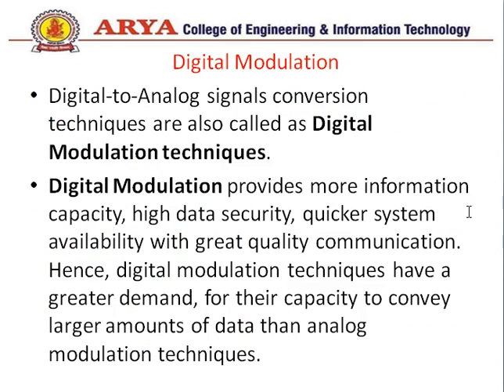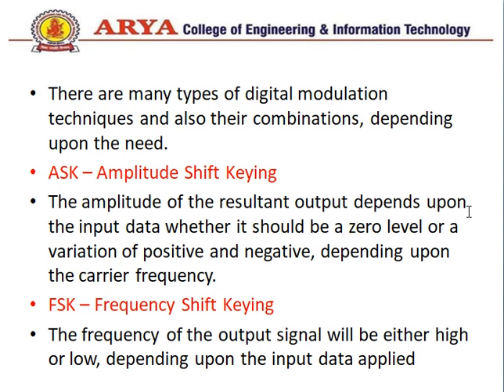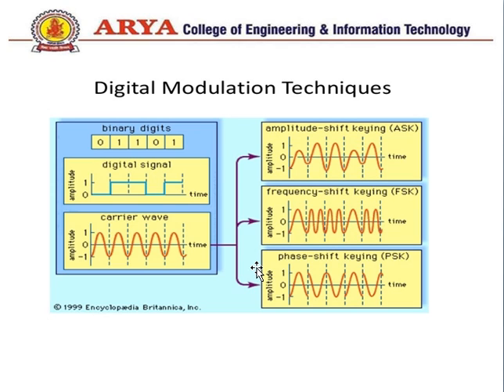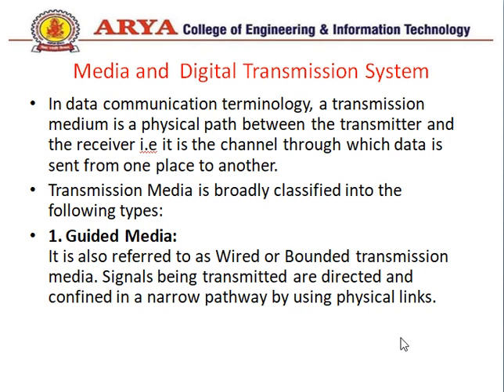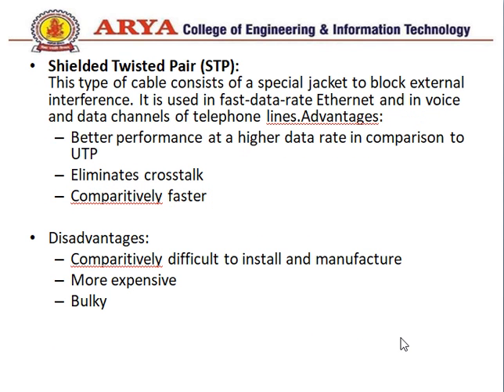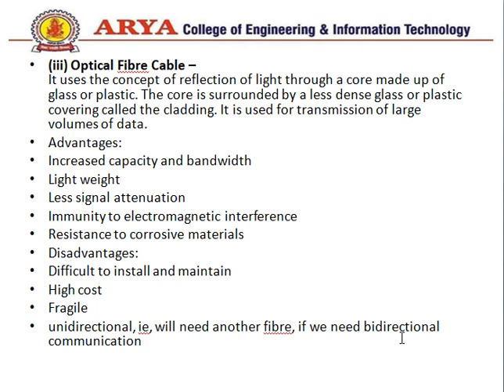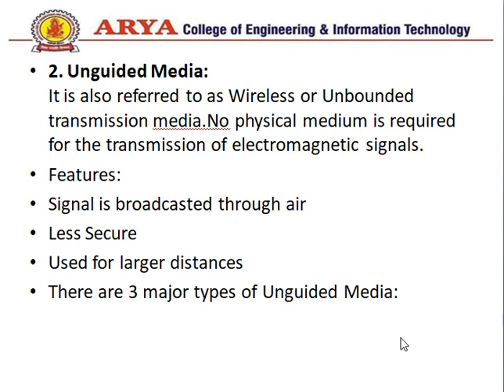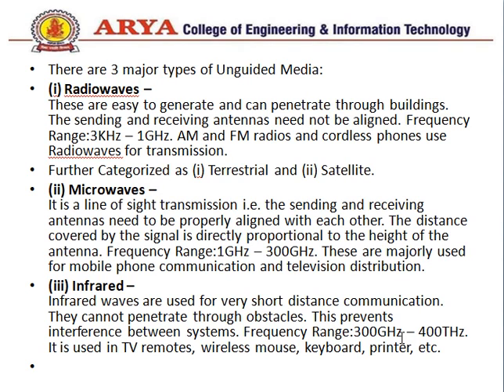DCCN-Unit(I)-Digital modulation and media, Media & digital transmission system by Er. PriyankaTiwari